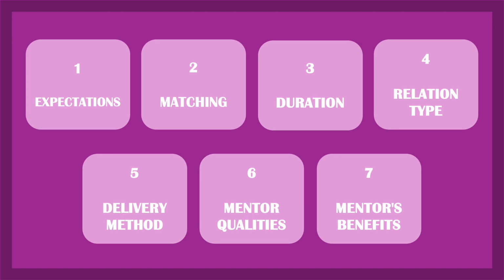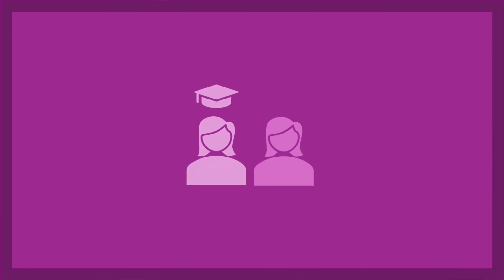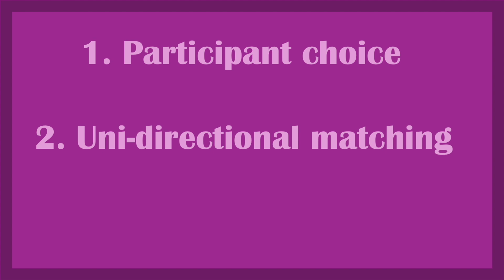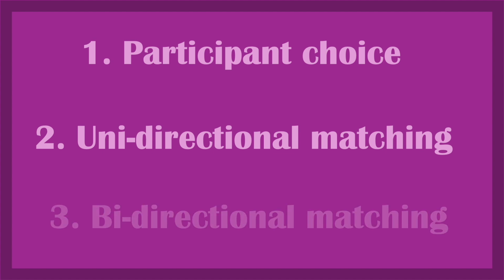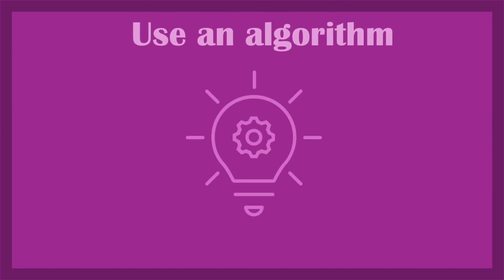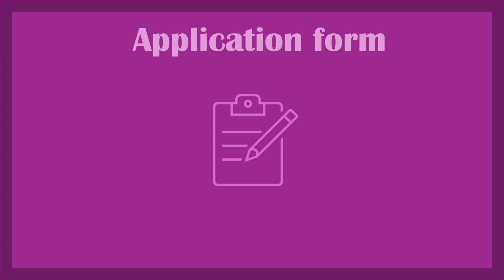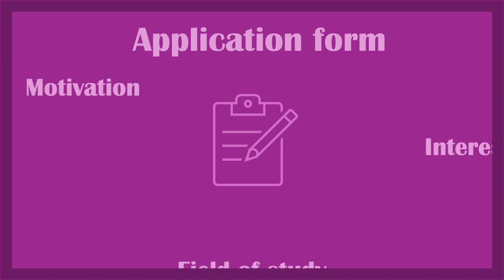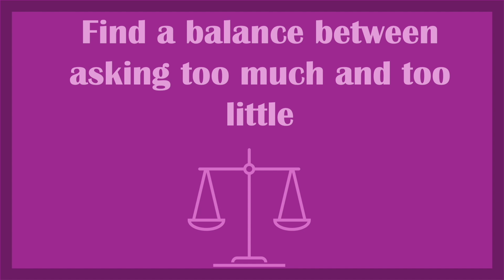How to Design and Run a Mentoring Program? - Matching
This is the second video of a learning video series about how to design and run a mentoring program to increase gender balance in STEM, and specifically informatics. In this video, we talk about how to match mentors and mentees.

This learning video series was created within the Erasmus+ Women STEM UP project.